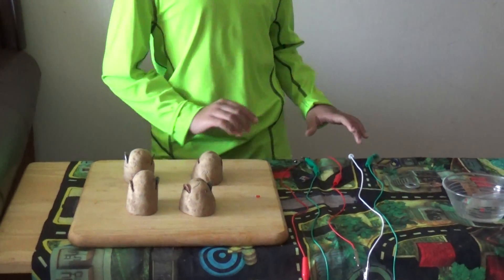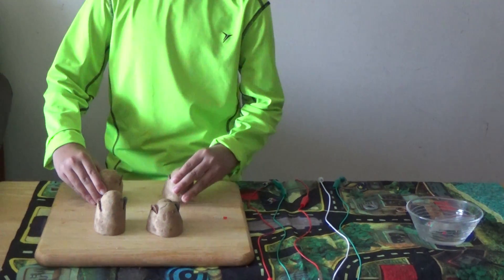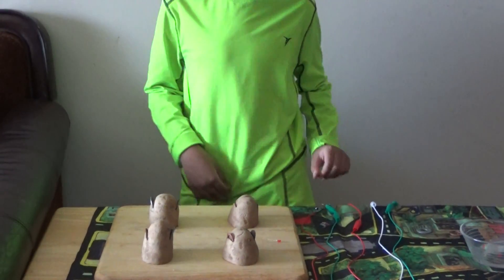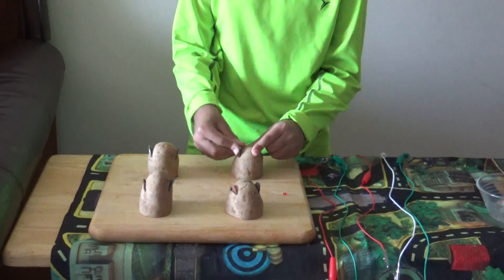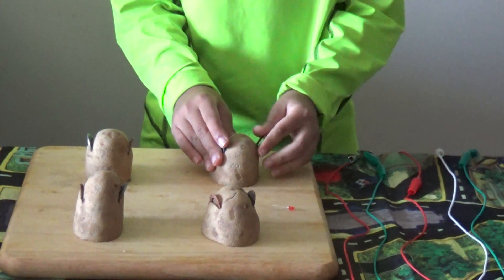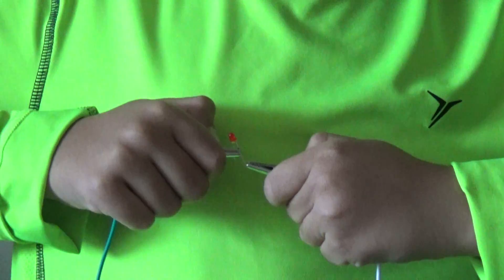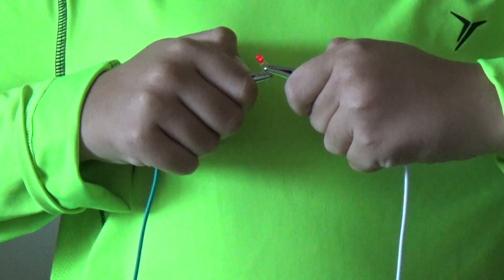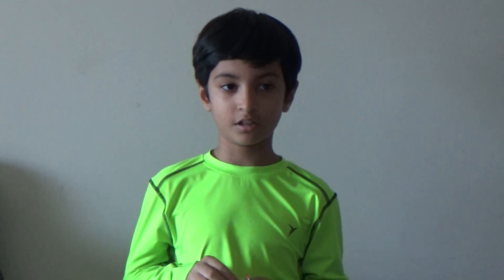Science Fair Experiment 2 Potato Battery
Hello everybody. Today, we are going to light up a LED light with the help of four half cut potato.